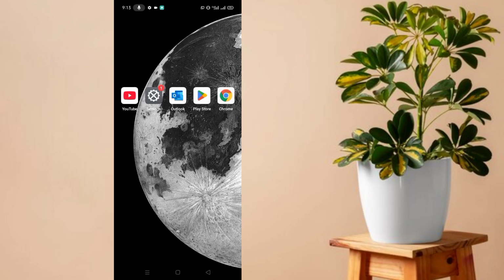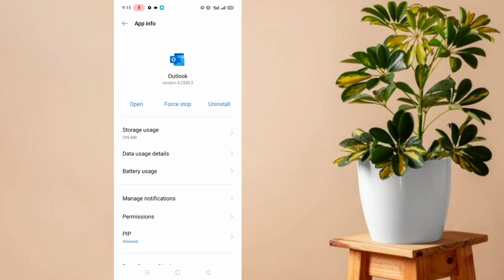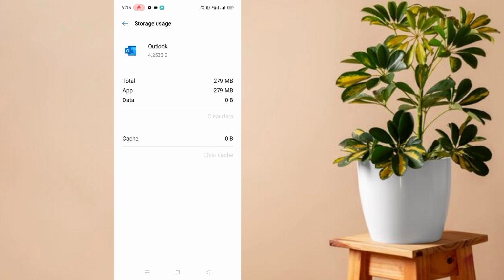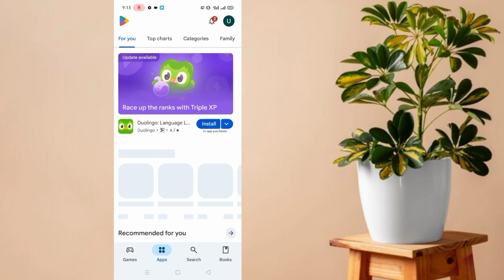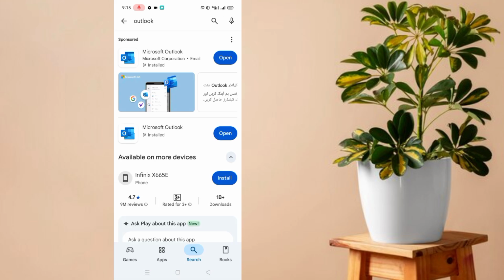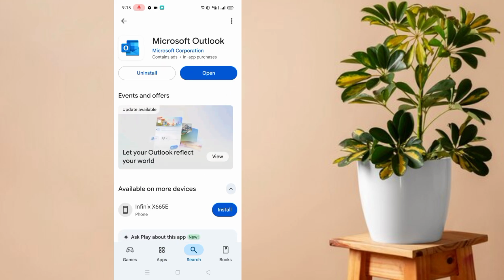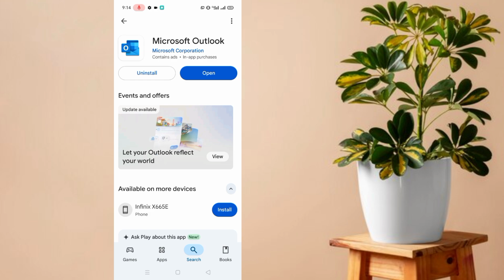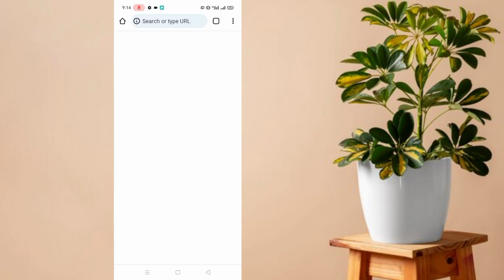How to Fix Outlook App Not Working - 2025